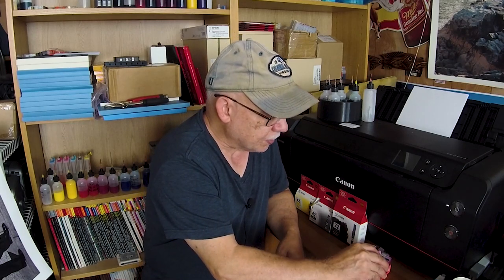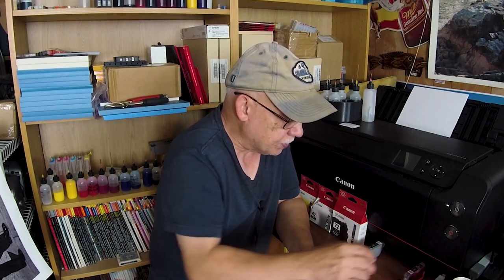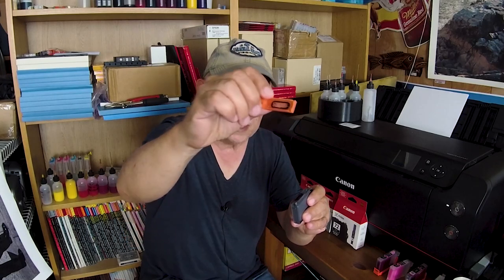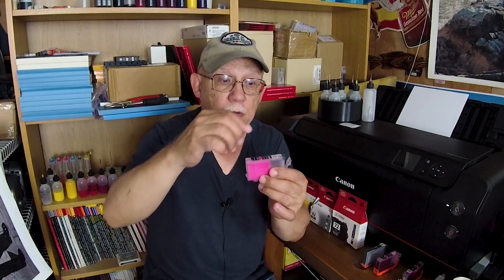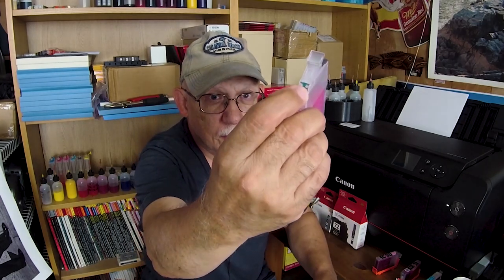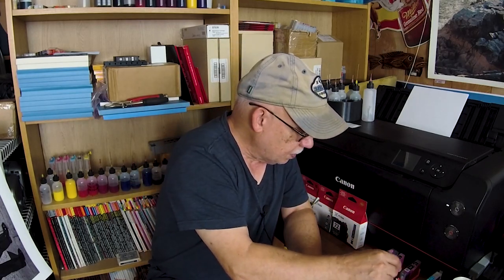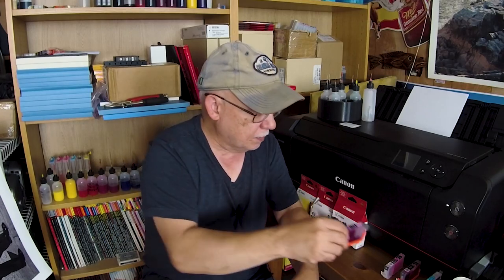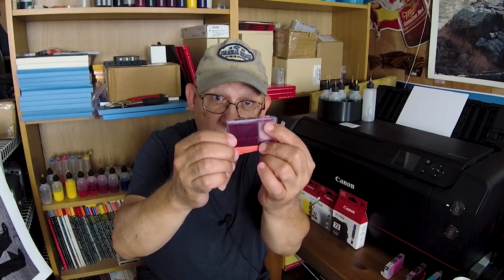Want to open a Pandora's Box? Then begin to refill your ink cartridges!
Yes this needs to be done perfectly or you will have nothing but troubles. Some messy and some fatal.

700MML CANON OEM carts for the PRO-1000 and direct use on PRO 2000- and up